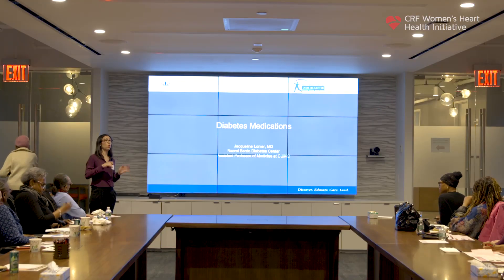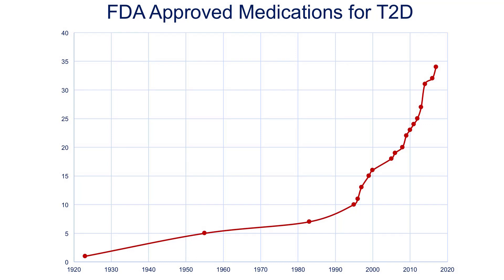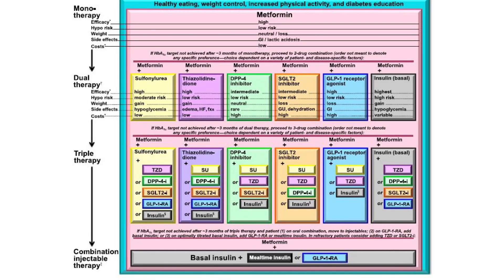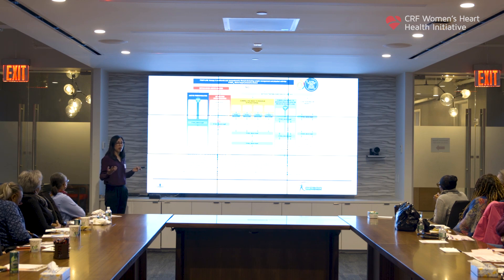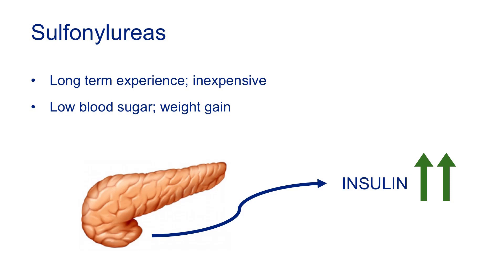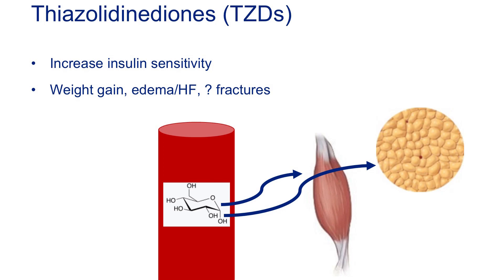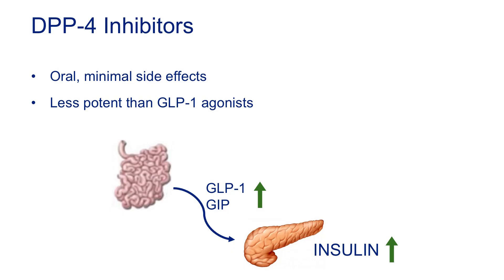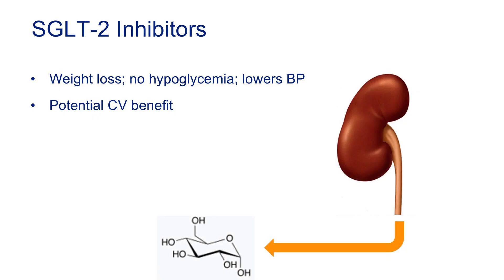Novel Diabetes Medications: Questions to Ask Your Doctor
Dr. Jacqueline Lonier gives an overview of diabetes medications currently available. She also talks about new treatments that help reduce cardiovascular risk for people with diabetes.

Dr. Lonier is an Adult Endocrinologist at the Naomi Berrie Diabetes Center and an Assistant Professor of Medicine at Columbia University Medical Center.

To learn more about the CRF Women's Heart Health Initiative